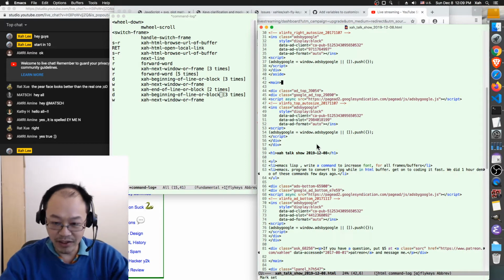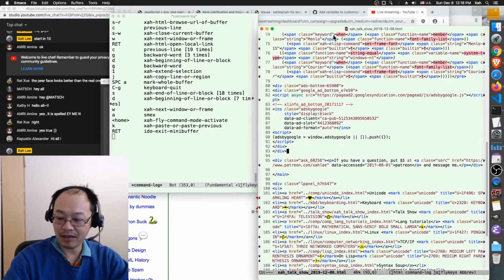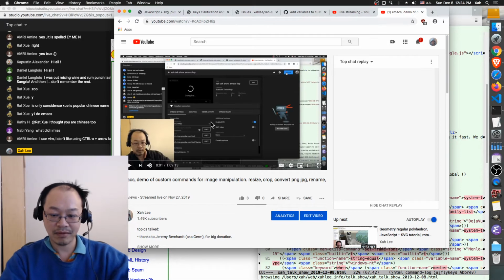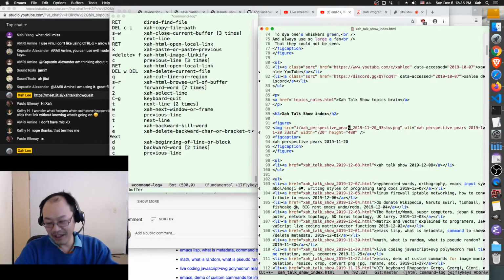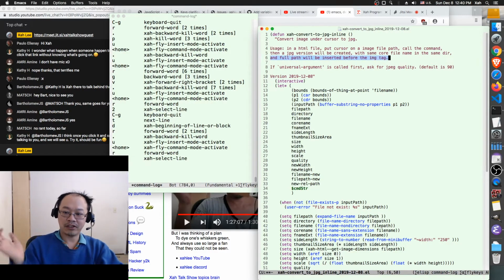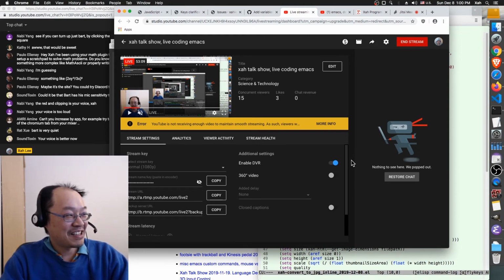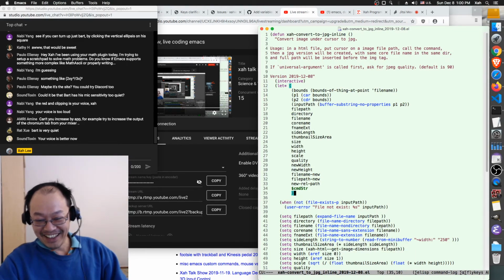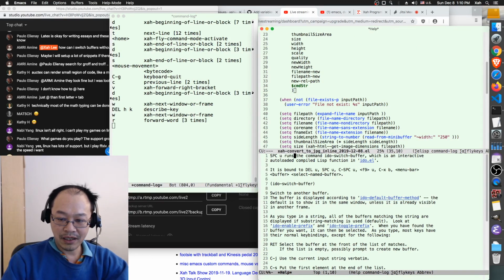Xah Talk Show 2019-12-08, emacs lisp coding command for global bigger font, chat with Bart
topics talked:
• emacs lisp , write a command to increase font, for all frames/buffers
• try out online guest in Xah Talk Show. Chat with Bart.
Thanks to Alan for the pear image.